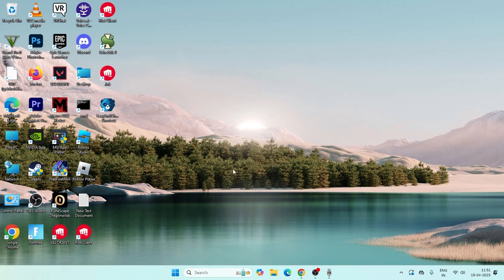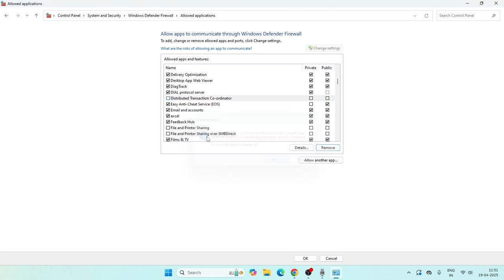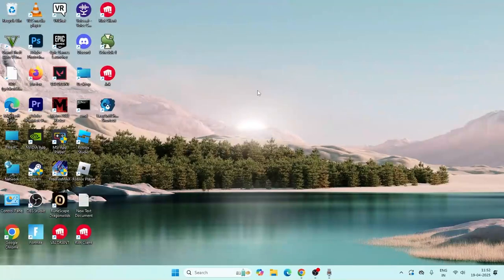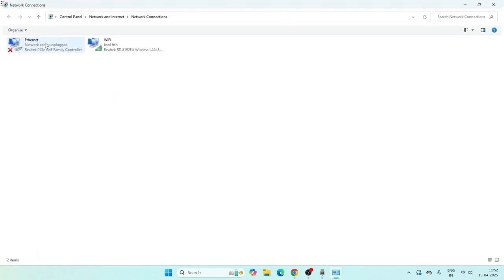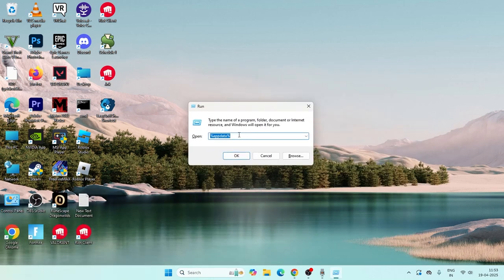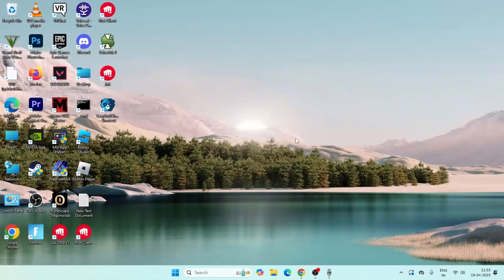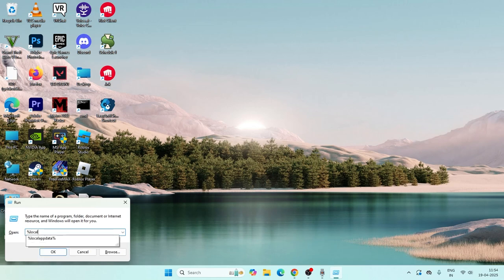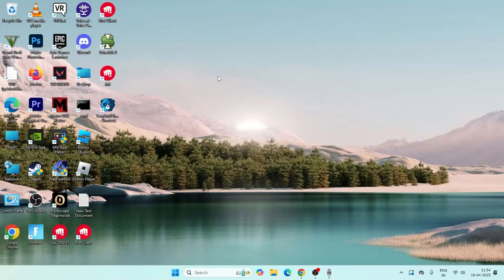How to Fix Discord Stuck in an Updating Loop (Quick & Easy)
Is Discord stuck in an updating loop? This quick and easy guide will help you fix it. In just a few simple steps, you'll resolve the issue and get back to chatting with friends without any hassle.